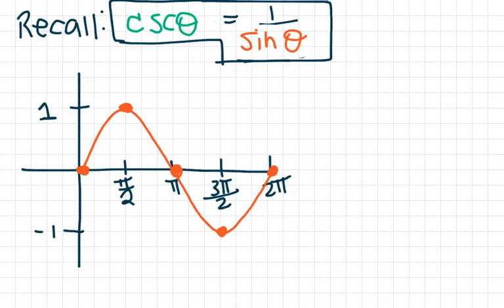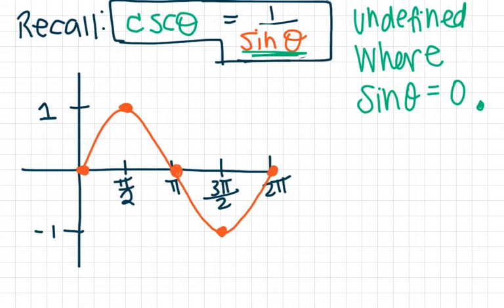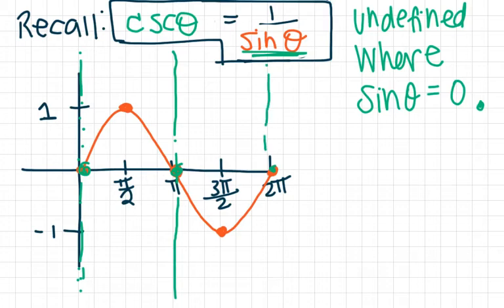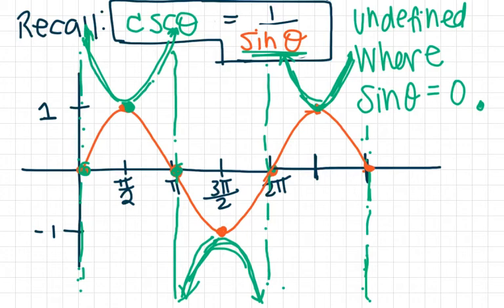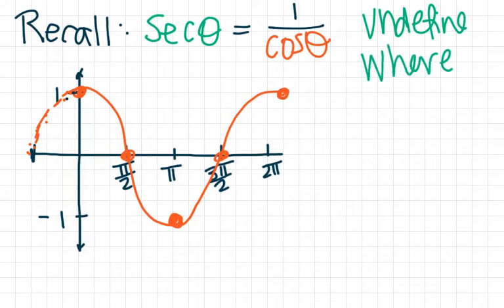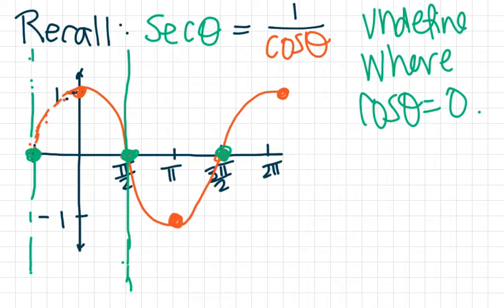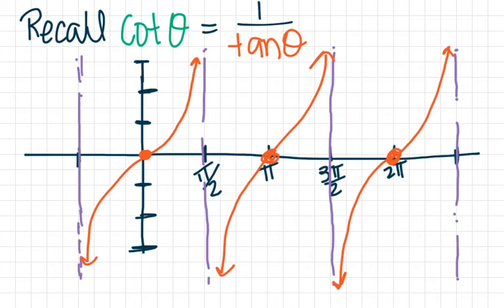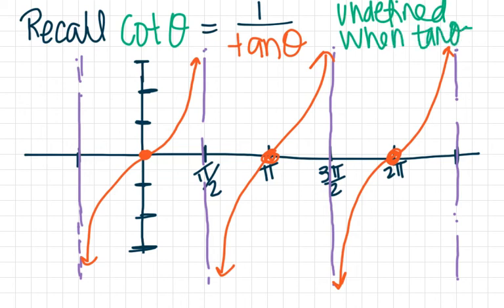Sketching Reciprocal Trig Functions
We will discuss how to sketch the reciprocal trig functions utilizing asymptotes where the function is undefined.